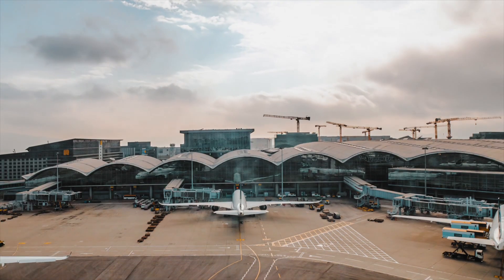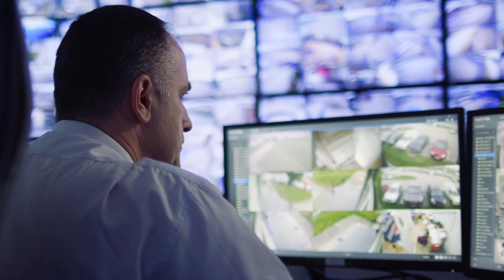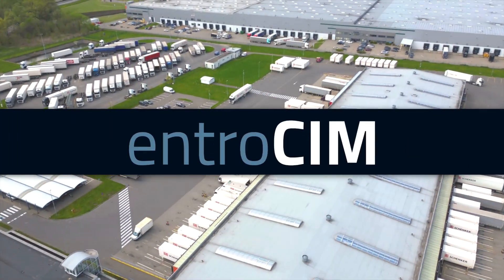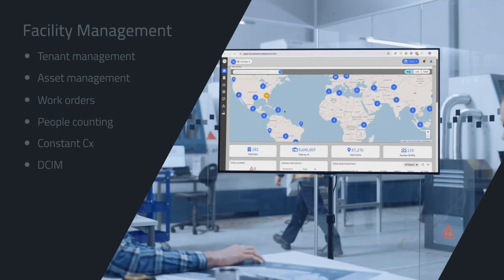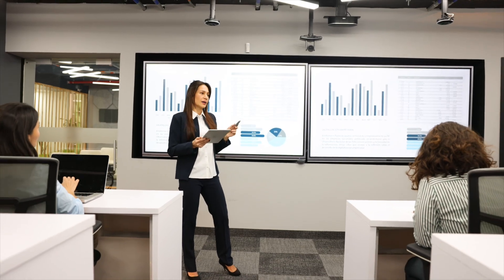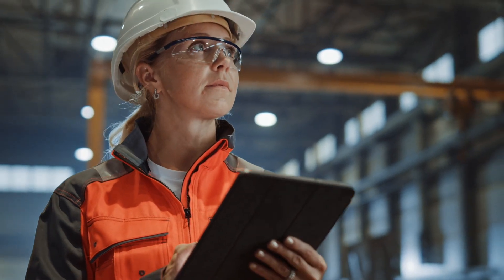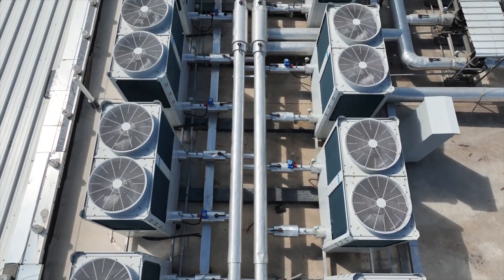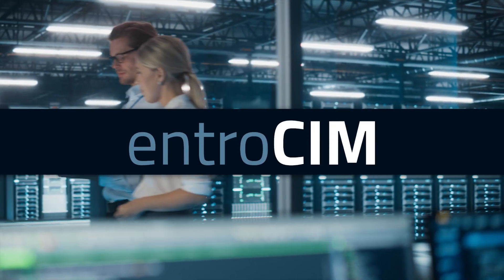entroCIM Smart Facilities Management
Wesco's entroCIM Central Intelligence Manager collects data from every monitoring system and instantly makes sense of it. entroCIM connects all building devices and hardware into one easy-to-use, secure central intelligence manager, helping customers connect, collect, analyze, and act on IT and OT information.